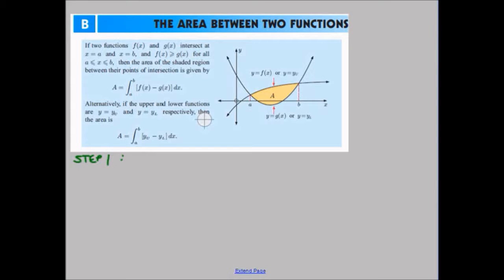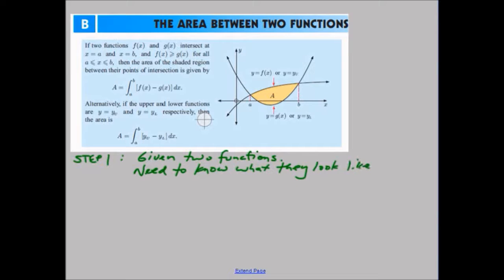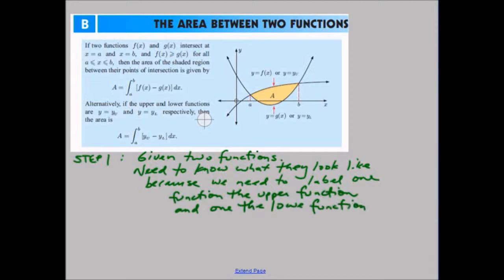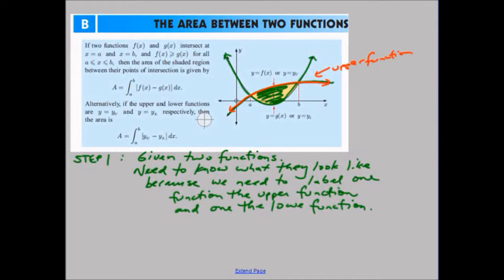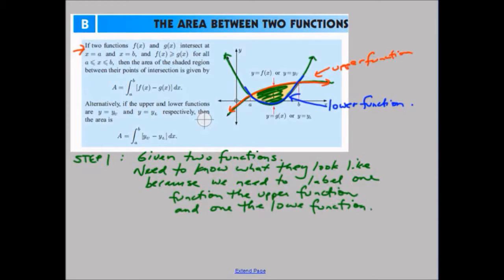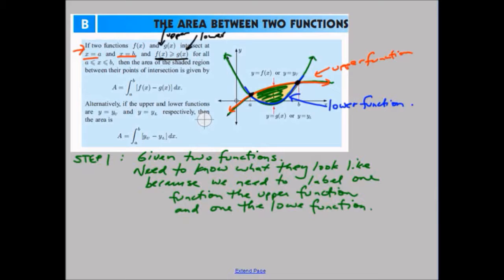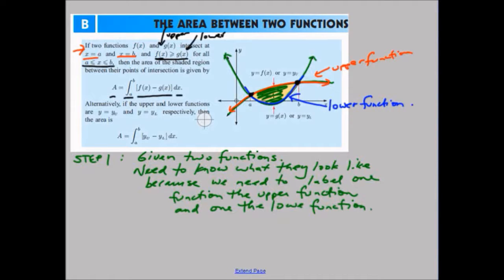Wk 8 Vid 4 Lesson 19B Area between two Curves